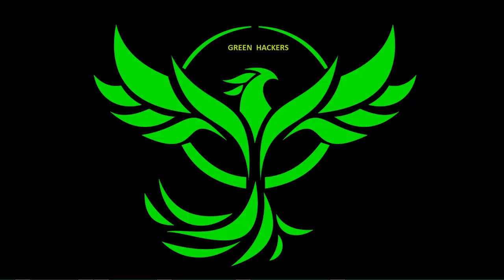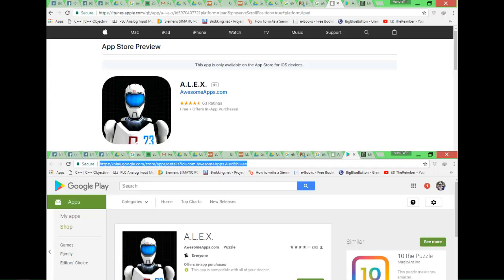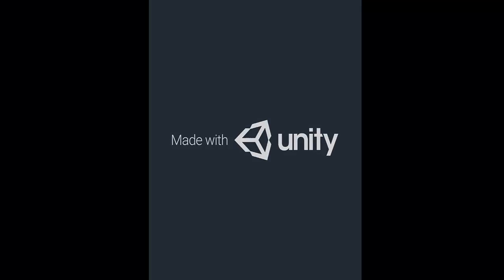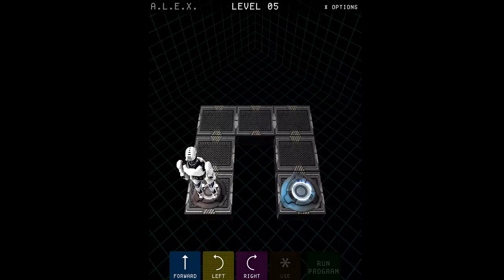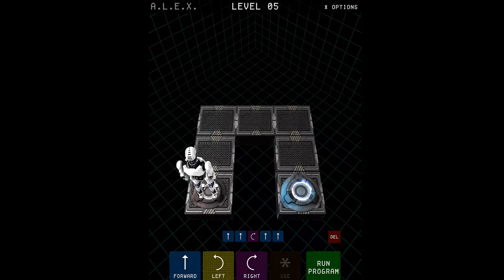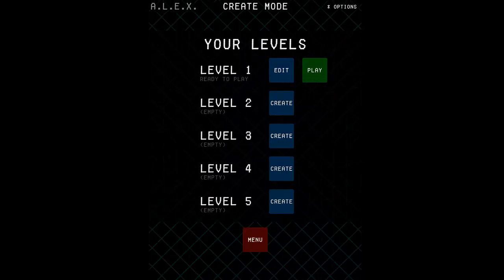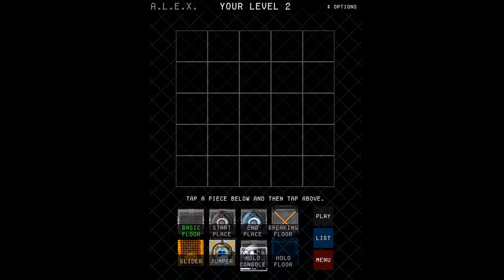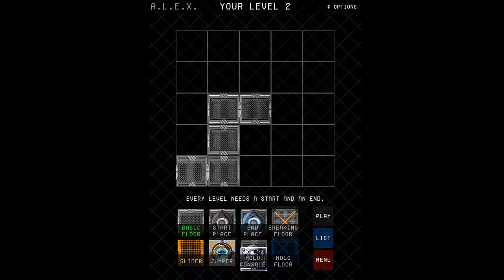ကေလးေတြကို A.L.E.X. app ေလးသံုးၿပီး android နဲ႔ iOS ဖုန္းေတြကေန ပရိုဂရမ္ ေရးနည္း သင္ေပးၾကရေအာင္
Green Hackers Online Training မွ အခမဲ႔ သင္ခန္းစာ တစ္ခု ျဖစ္ပါတယ္။ Green Hacker Online Training မွာ သင္တန္း တက္ေရာက္ႏိုင္ဖို႔ ေအာက္ပါ လိပ္စာေလးမွာ စံုစမ္းႏိုင္ပါတယ္ ခင္ဗ်ာ...
Arduino, PLC, C, C#, Web development project မ်ား လက္ခံျပဳလုပ္ေပးေနပါတယ္
ဆက္သြယ္ရန္
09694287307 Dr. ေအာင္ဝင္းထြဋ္